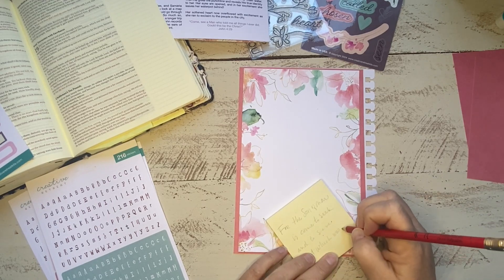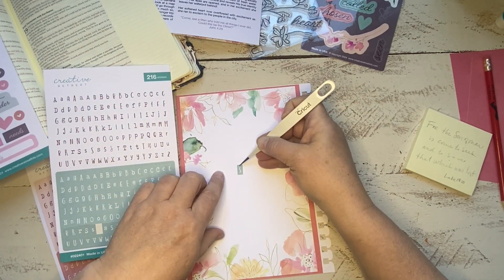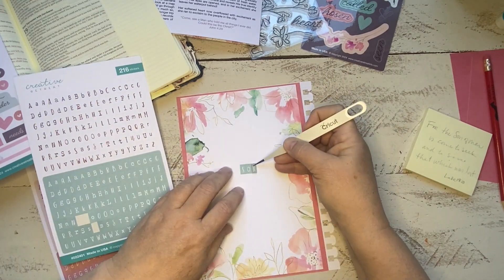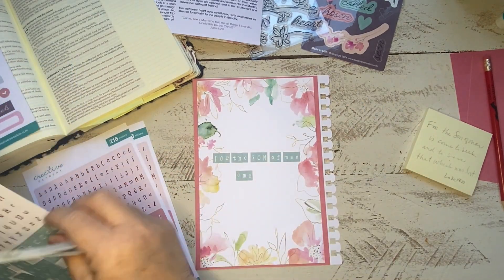What Jesus Needs…Is Me. | Bible Journaling with Sharla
What Jesus Needs…Is Me. | Bible Journaling with Sharla is a creative Bible journaling process video using the Creative Retreat Kits February release, What Jesus Needs.

NOTE: 15% off coupon code off your first order - a coupon offer pops up when you use this link (affiliate links do not cost you any more but simply credits me for the link to the CRK shop)

What Jesus Needs physical kit & coordinating printable

Reflection Journal:
Grumbacher Mixed Media Art Paper Pad 5.5x8.5 98lb/160GSM, 60 Paper Sheets, Side Wire. I did purchase this at my local Wal-Mart.

Creative Retreat Kits Instagram: creativeretreat
Creative Retreat Kits Insider Facebook Group — this is where you’ll find some extra freebies each month!

Facebook: The Hartzell Homestead (Creative Mercantile & Quilt Shop)
Instagram Accounts:
the_hartzell_homestead (for my creative mercantile and quilt shop account)
AND
the_hartzell_homestead_faith (for Bible Journaling content)